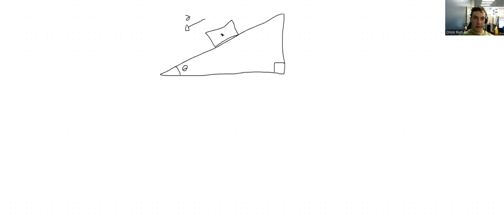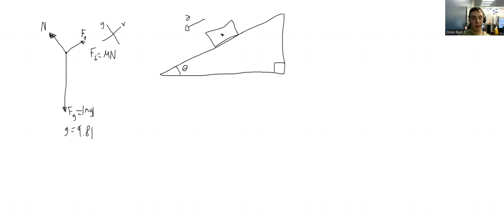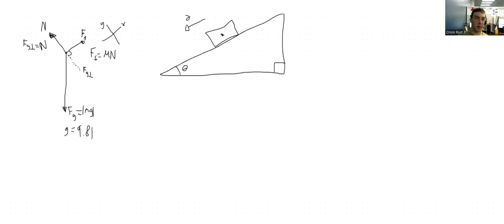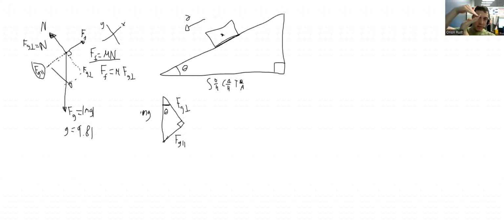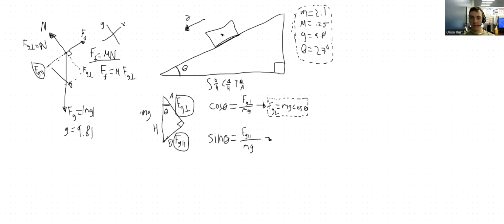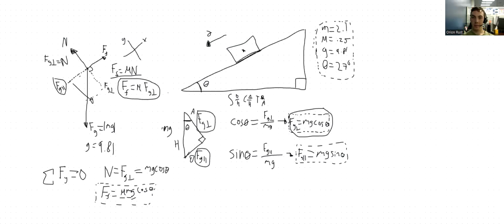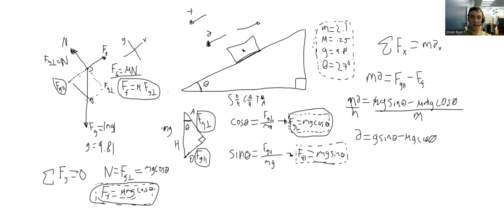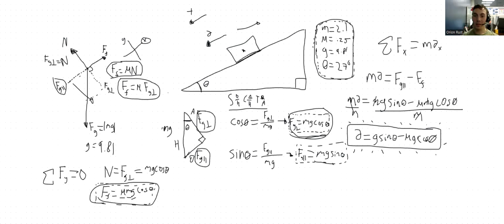Physics: Incline Dynamics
Whether you're in high school or college physics can be a beast. Watch as I tackle the infamous incline problem and explain the trigonometry behind it all.